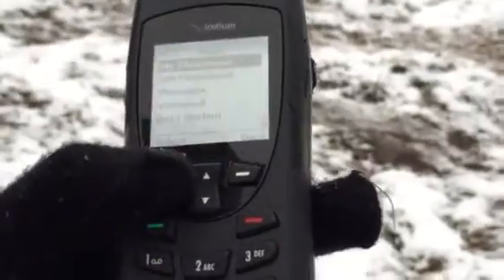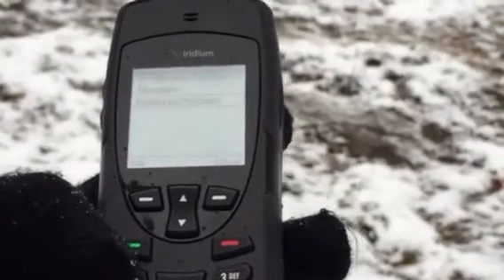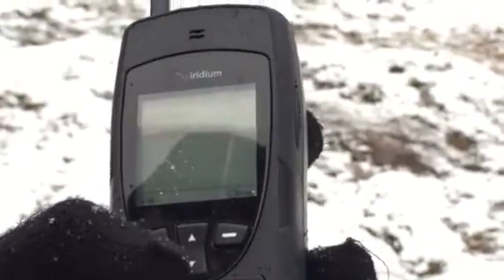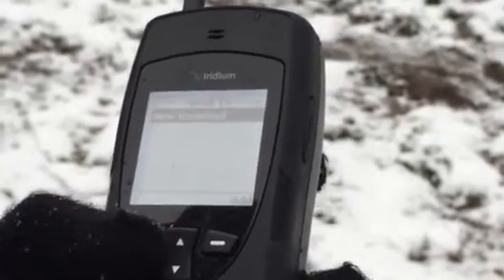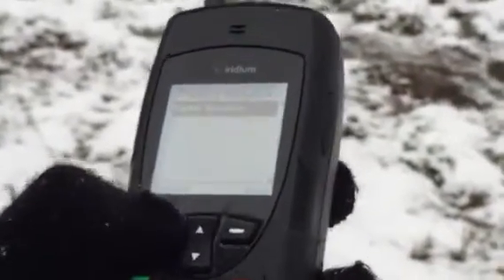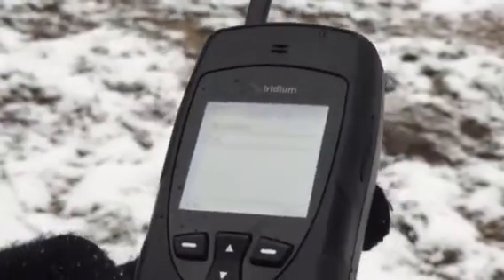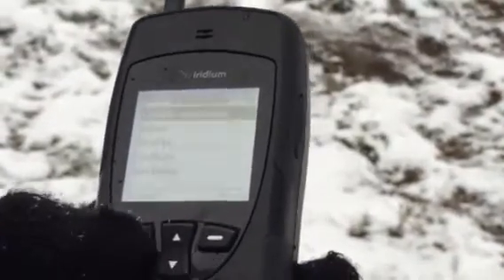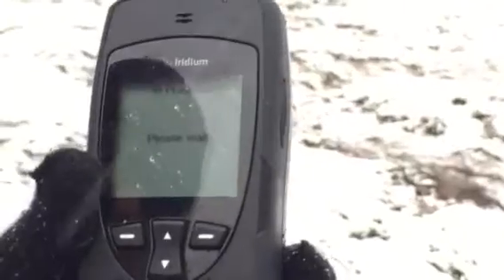Iridium 9555: How to send Text Message : NorthernAxcess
How to send a text message with the Iridium 9555 satellite phone.